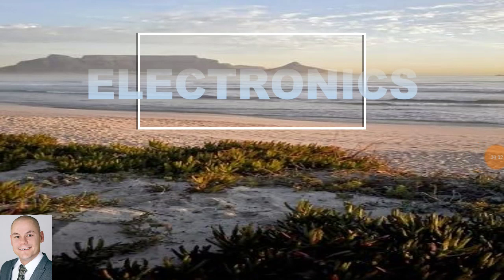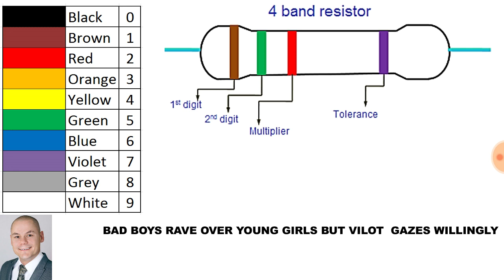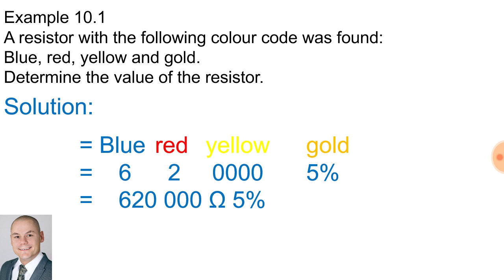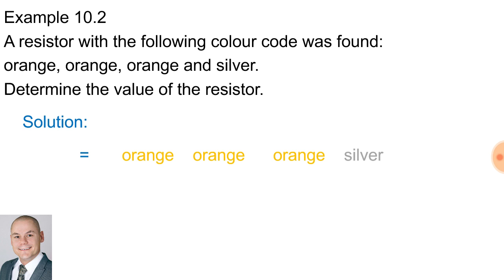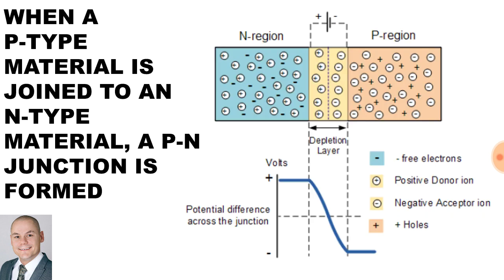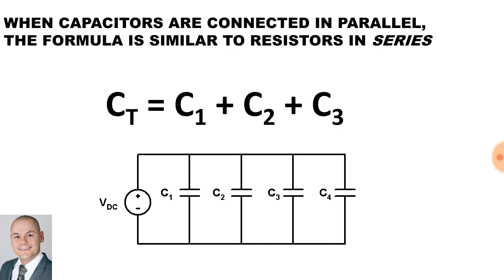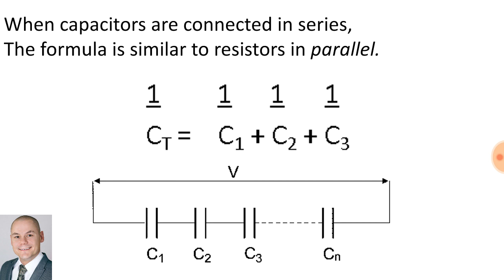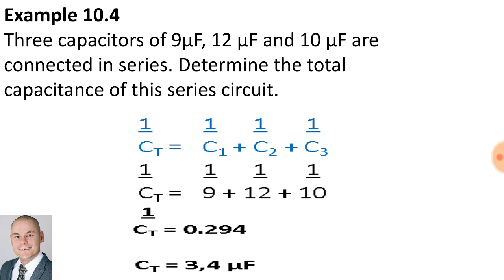Electronics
N1 Electrical Trade Theory class work and activities on Electronics.